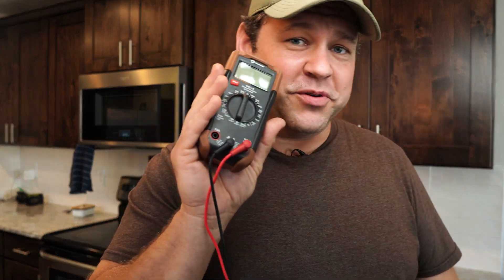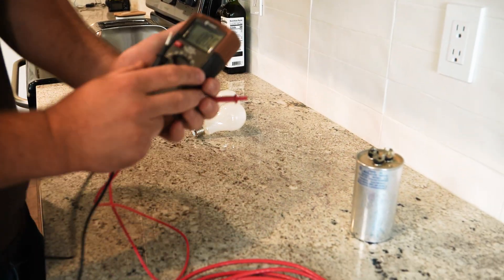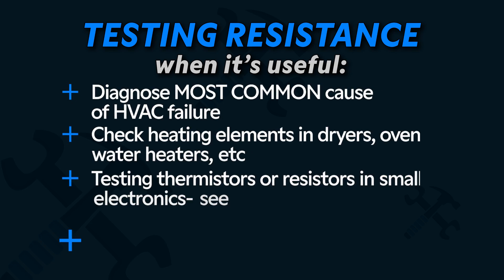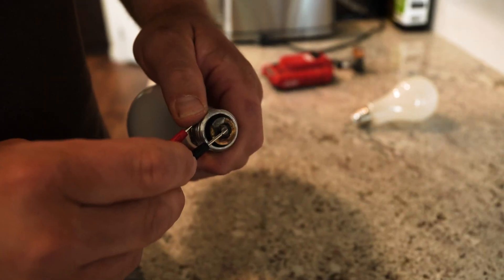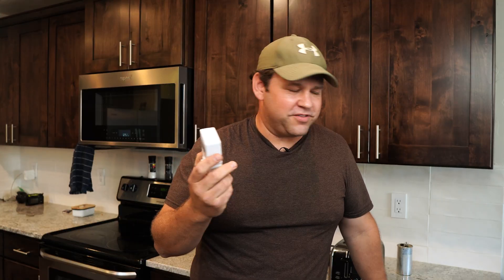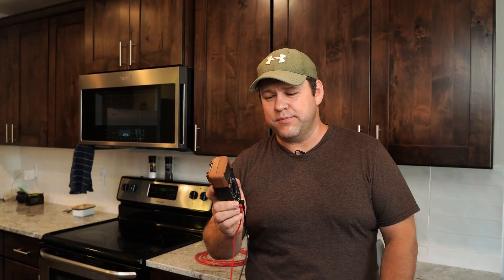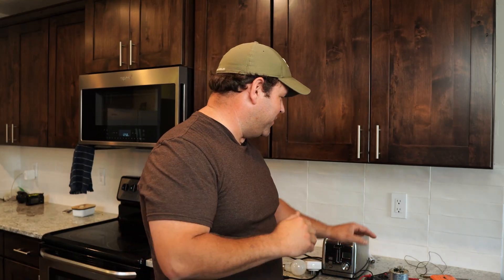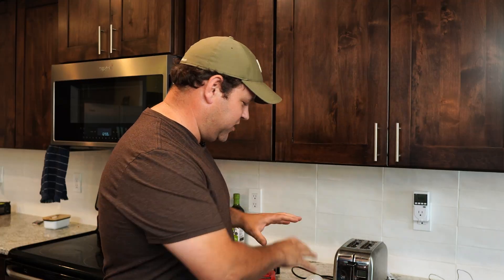Multimeter Functions 99% of DIYer's Don't Know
Timer’s on! I ran through as many multimeter superpowers as I could, from simple battery checks to more advanced tests. We started by measuring DC voltage on 9V and AA cells (no more guessing if the toy is broken or the battery is). Then we checked a 20V tool battery to confirm it actually holds a full charge.

Affordable Klein Multimeter
Auto-Ranging Klein Multimeter
More Advanced Fluke Multimeter

⌚️ TIMESTAMPS ⌚️
00:00 – Challenge intro: how many multimeter functions can I demo fast?
00:10 – Test #1: Battery checks (9V “lick test” joke + AA/AAA on DC volts)
00:52 – Bonus: Checking a 20V tool battery (set meter to DC 20V range)
01:52 – Test #2: Wall outlet on AC volts (why range matters)
02:58 – Test #3: Continuity beeper (finding breaks in wires)
03:57 – Test #4: Resistance (Ω)—wire vs. light bulb and heater logic
05:58 – Test #5: DC current (amps), limits, and why not for AC appliances
07:25 – Safer alternative: plug-in power meter for AC current draw
08:20 – Test #6: Diode/LED mode (why my meter can’t do it)
09:50 – “Fancy” meters: temperature probe & capacitance (A/C repair story)
11:58 – Quick capacitor check using resistance reading (hack vs. real test)
12:56 – Test #7: Frequency (Hz)—60 Hz in the US (using the plug-in meter)

Fixter is a trademark of Income School LLC, an Idaho Limited Liability Company